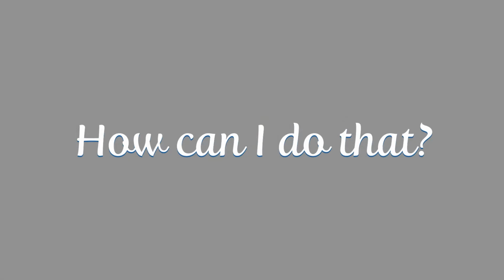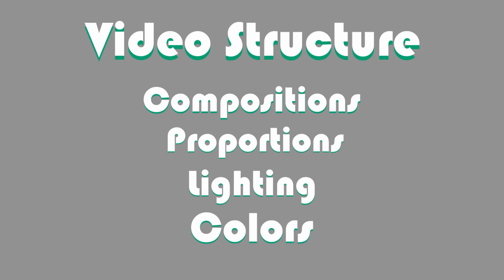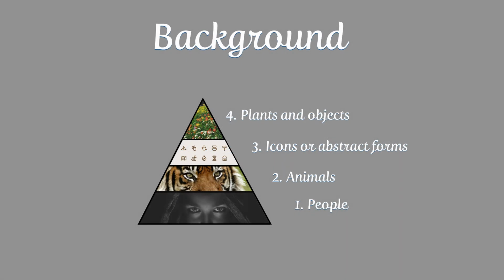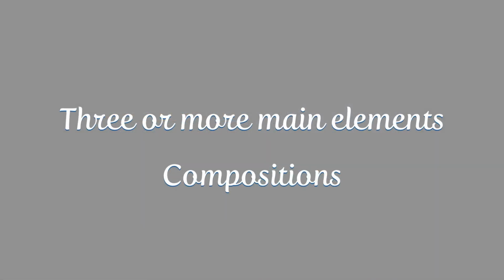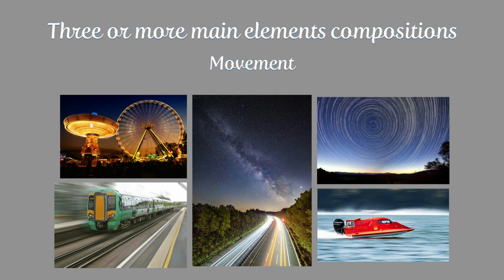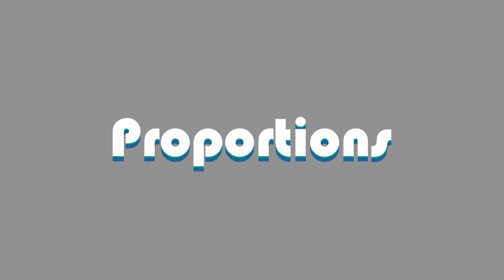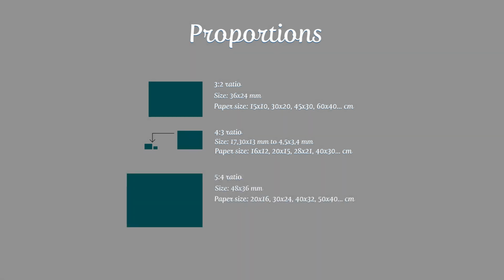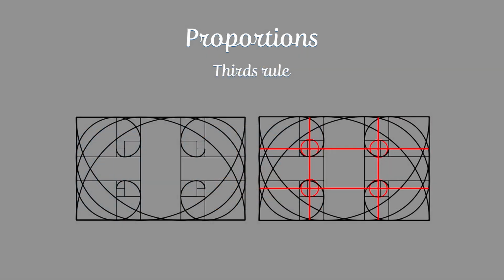EP.1 'HABLEMOS DE FOTOGRAFÍA // HOW TO DO GOOD PHOTOGRAPHY // MY ENGLISH PROJECT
I'm Marc and this is my first video.
The idea came from an English Subject project and I would like to share it here too.

It was about making a tutorial, there wasn't limit selecting the topic. It presented a challenge to me because there no right way to create an image.

I don't go deep, I think it's better to explain lightly and allow you to investigate what interests you.